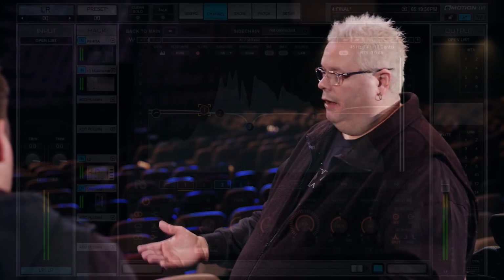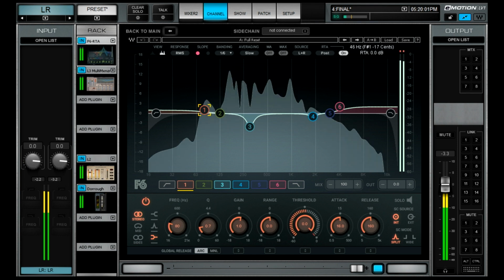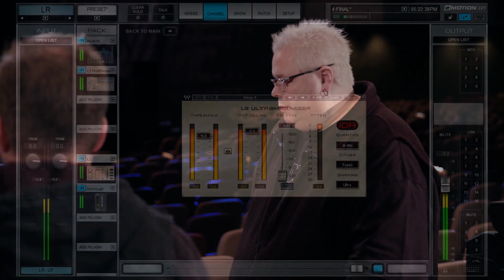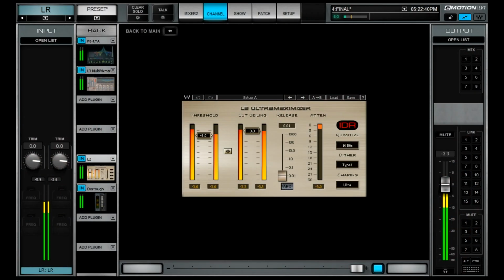MASTER YOUR BROADCAST MIX with Bus Compression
The #1 resource in church production.